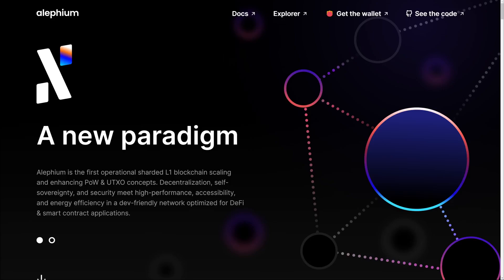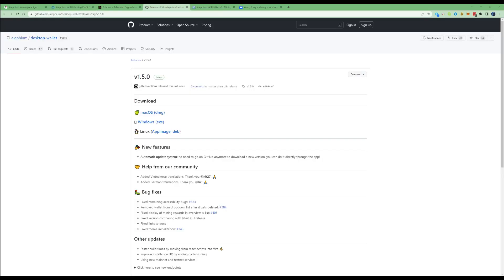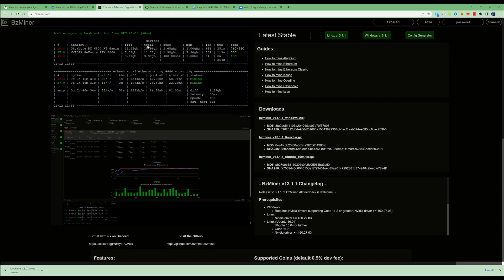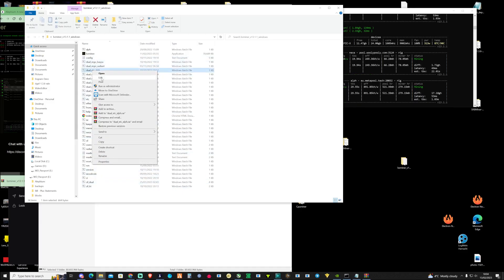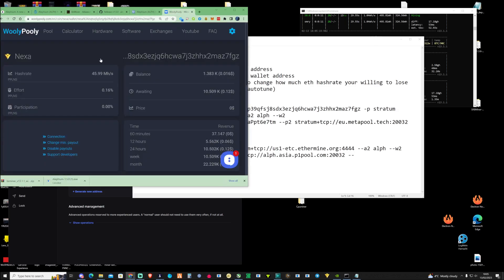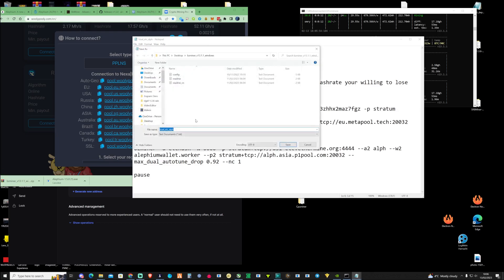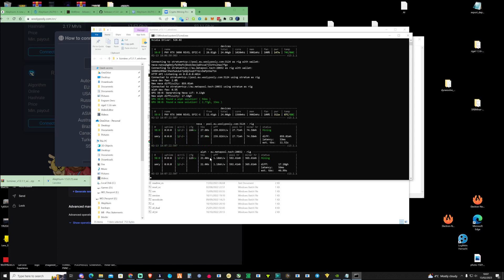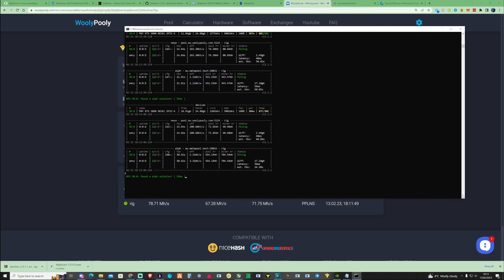HOW TO DUAL MINE NEXA & ALPH - BzMiner & Wallet Setup!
in today's video, I show you guys how to dual mine Nexa & Alephium so that you can make the most out of your mining profits!

Nexo - Free $25 in BTC just deposit $100 in crypto